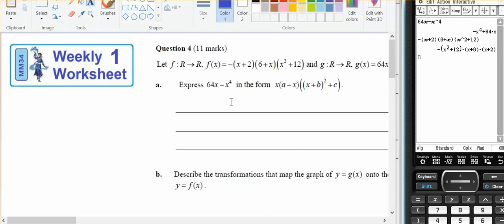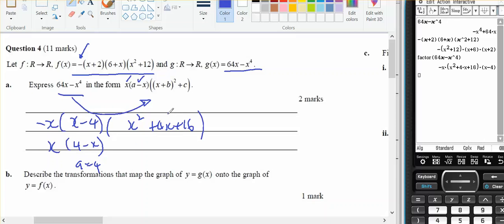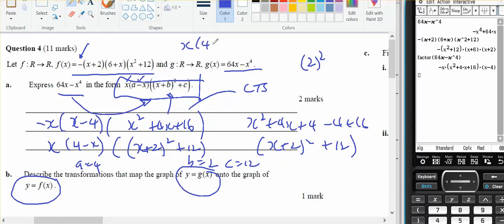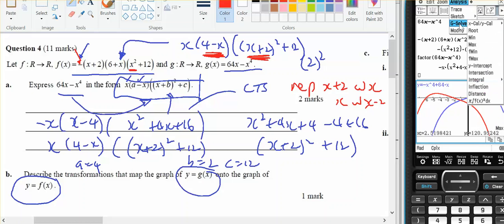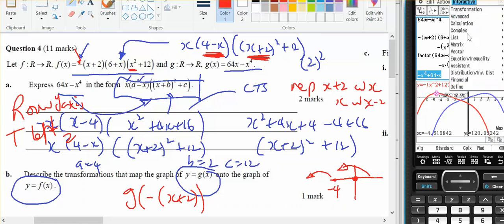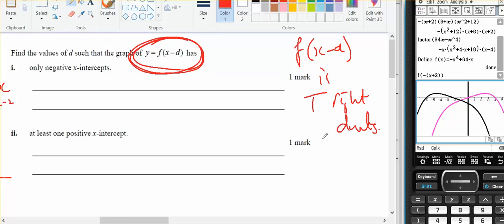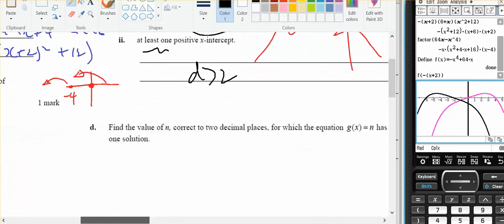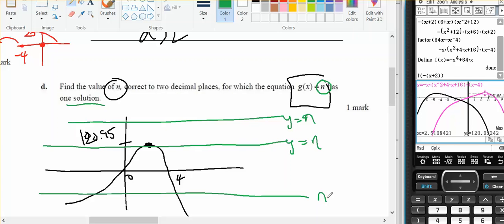mm34 WW1 Qn 4